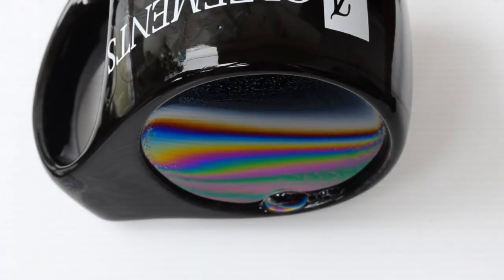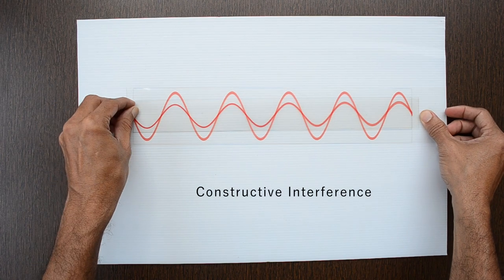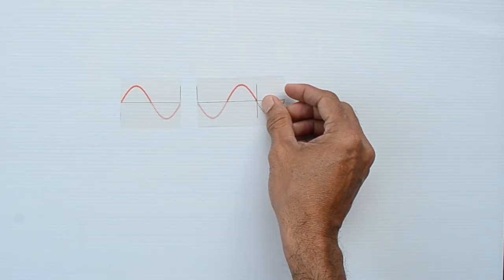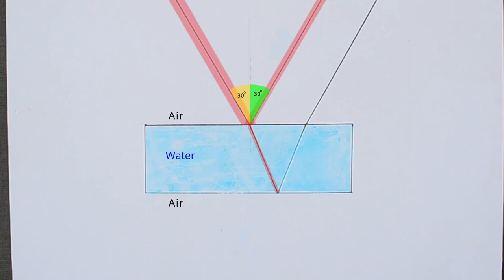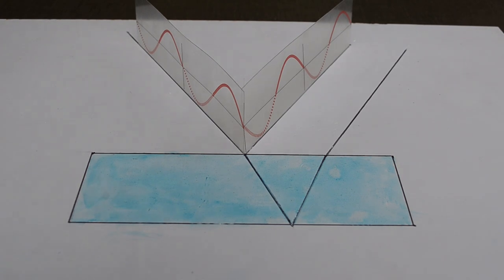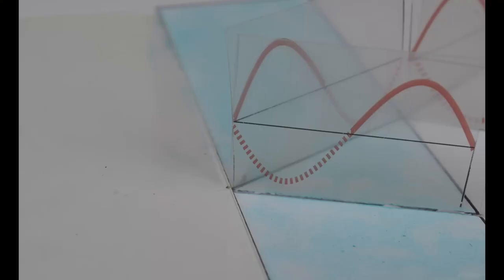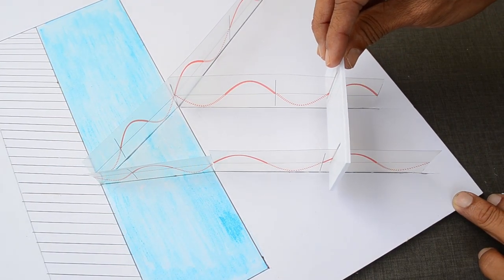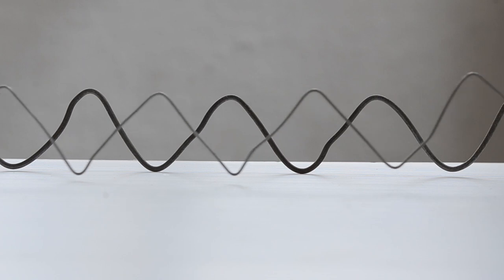Phase shift and thin film interference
Model to understand phase shift in thin film interference.